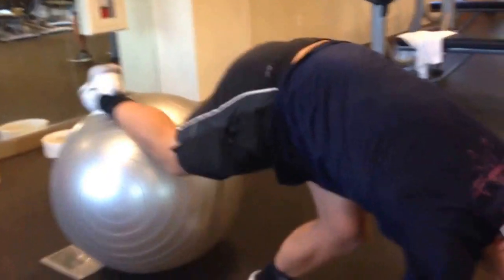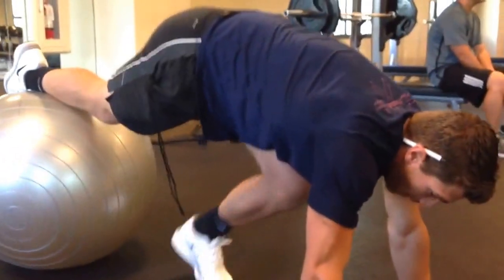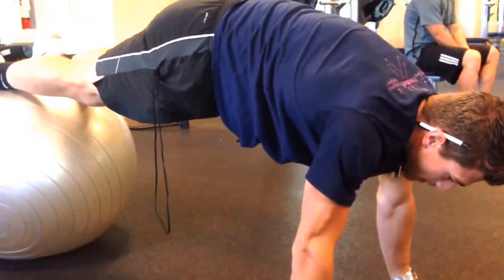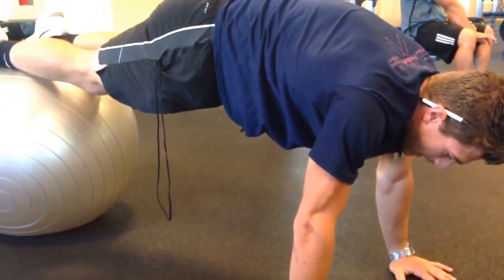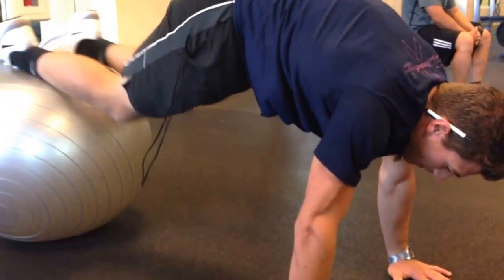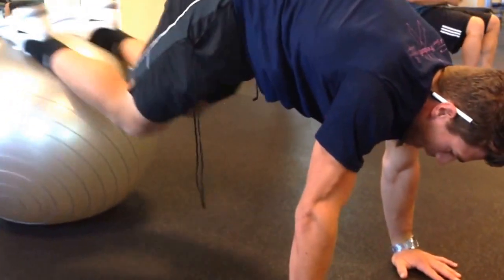ClubSport-Core Training using the Stability Ball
ClubSport Personal Trainer, Mikey Bell, demonstrates a few exercises for developing core strength on the stability ball.